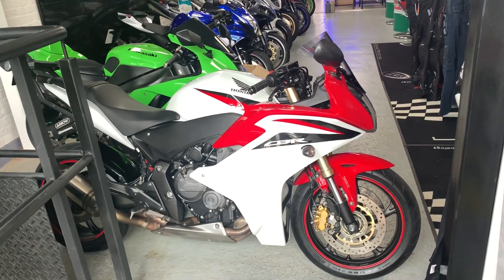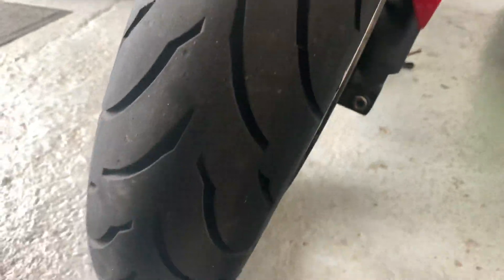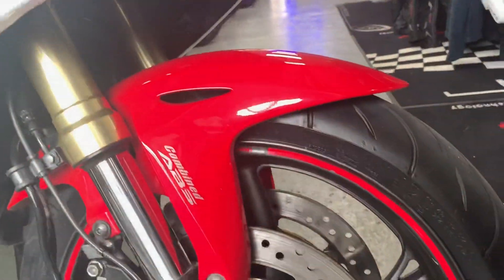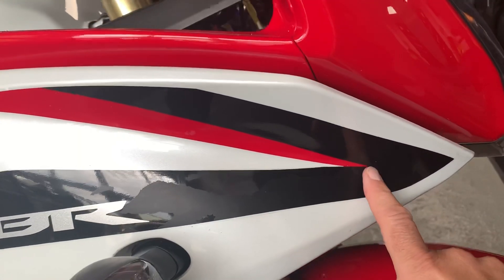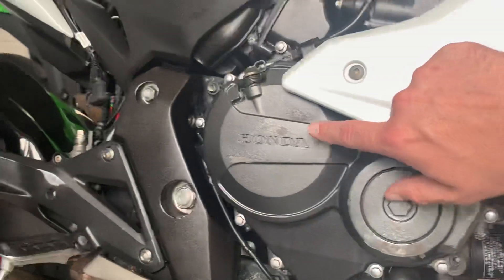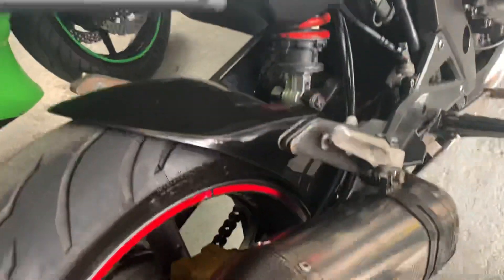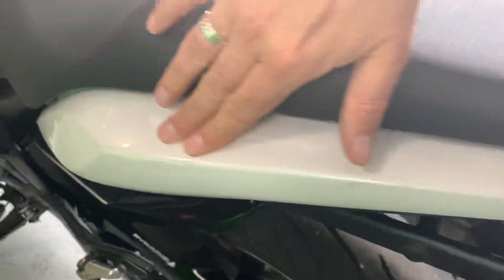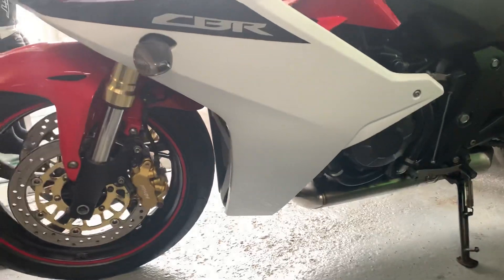2012 - Honda CBR600FA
2012 - Honda CBR600FA